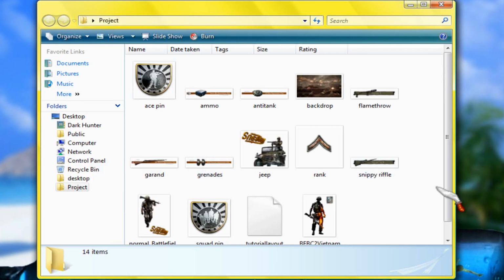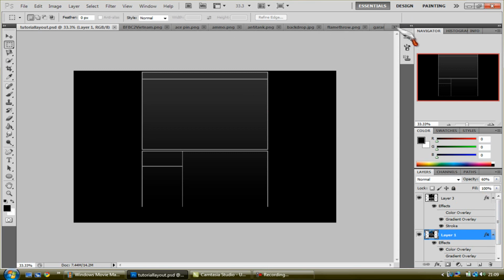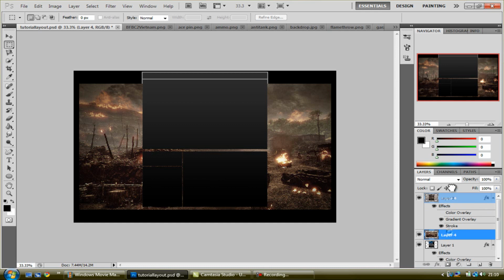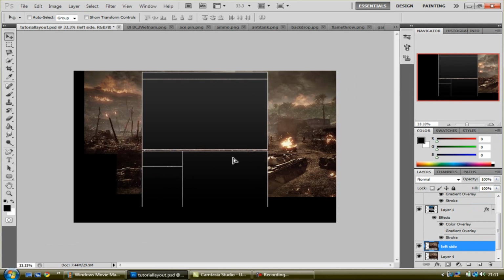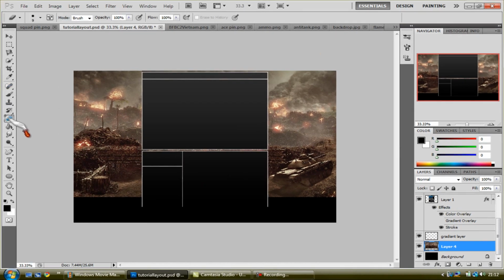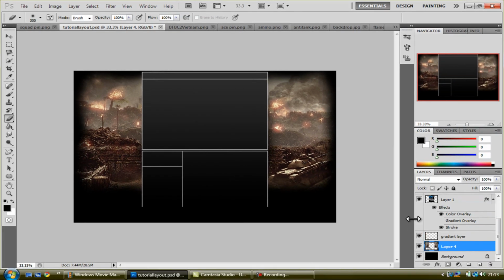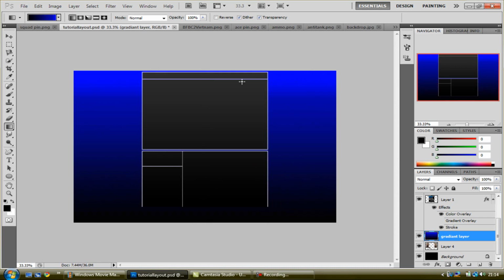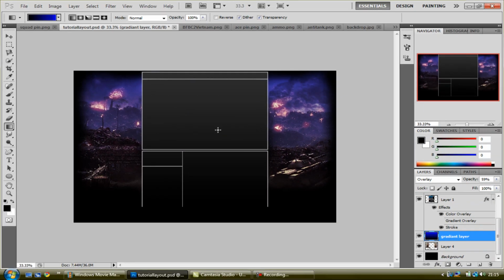BFBC2 VIETNAM YOUTUBE BACKGROUND TUTORIAL :: PART ONE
A step by step guide on how to make an amazing bad company 2: vietnam custom wallpaper for your youtube channel background

EXTRA TAGS: cheats repair "cell phones" analysis tutorial editing wireless programs laptops "radio control" soundtrack cybersecurity gadgets "computer hacks" technology hacks electronics howto computers "theme music" crafts "video game" hacking diy commentary "tips & tricks" software consoles